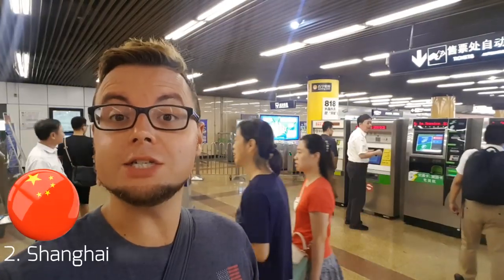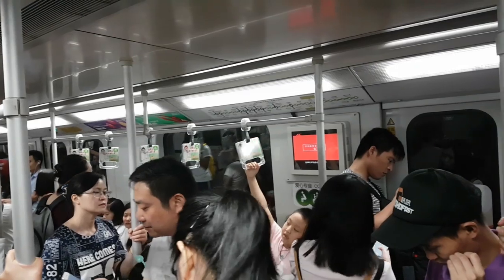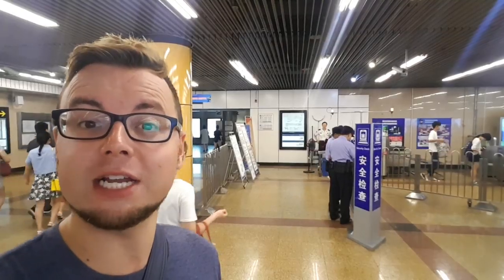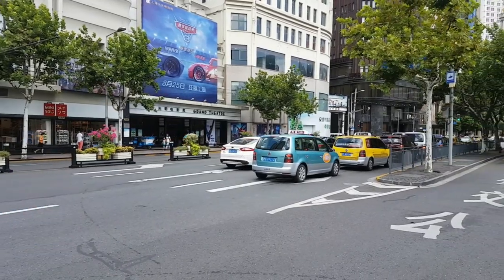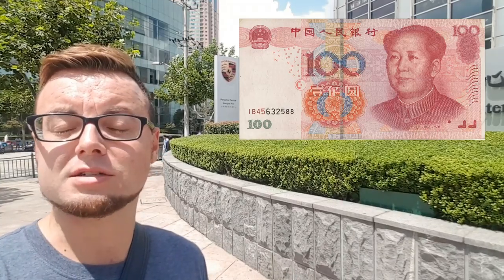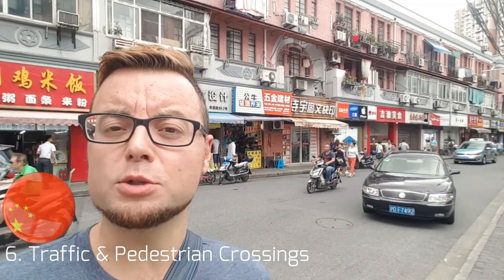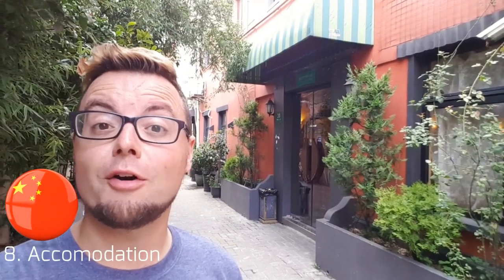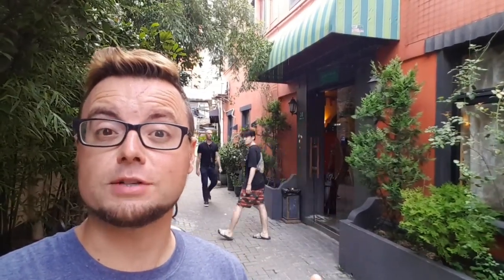SHANGHAI, CHINA - HOW TO GET AROUND SHANGHAI - MAGLEV, SUBWAY & MORE - The Tao of David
*I have a new WEBSITE! for Travel, Digital Nomad and Teaching blog posts incorporating video, text and photography, purchase my Teaching Online Ebooks (also take advantage of my affiliates and even book an English lesson with me Please watch: "🇭🇰 Is HONG KONG SAFE for TOURISTS? | 2019 HONG KONG PROTESTS | MY EXPERIENCE (with subtitles)"
SHANGHAI BASICS - Are you heading to Shanghai or elsewhere in China? Looking for a Shanghai Guide on how to catch the Shanghai Maglev (the world's fastest train) or Shanghai Metro? Concerned about ATMs, currency or being able to use Facebook in China? Or the China Transit Visa?

All of these points and more are covered in this City Basics video as I arrive at Shanghai Pudong International Airport. Here are my 9 points to make your arrival in Shanghai easier! -

1 - Shanghai Maglev
2 - Shanghai Metro
3 - Taxis
4 - Currency & ATMSs
5 - Convenience Stores (Family Mart)
6 - Traffic & Pedestrian Crossings
7 - VPNs
8 - Accomodation
9 - Transit Visa

🔹Check out my Mexico Playlist including videos from Teotihuacan, Chichen Itza, Isla Holbox and so many areas of Mexico City!

The aim of The Tao of David (formerly First World Traveller) is to provide an honest (sometimes brutally honest) take on the Travel and Digital Nomad world which is often missing from Travel YouTube channels. I provide useful information on Long Term Travel, Solo Travel, Digital Nomad Life, Things to Do, City Basics and finally to be a role model for anyone looking to pursue a similar life, devoid of society's expectations!

🔹Thankyou to my Patrons Hidhir, Tim, Cynthie, Kieran, Ian, Laura, Eva, George, Shirley, Tracy, Daniel, Luis, David & Ken for supporting me on my journey.

Samsung J7 Nero
Osmo Mobile 1 Stabilizer
Wondershare Filmora

Hit the little bell to get a notification on your phone when I upload a new video! Thankyou!